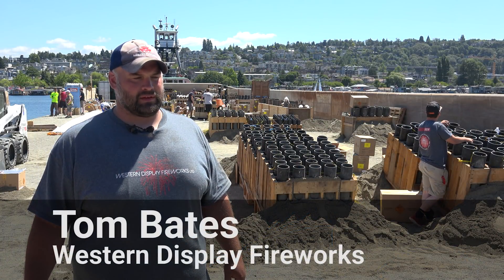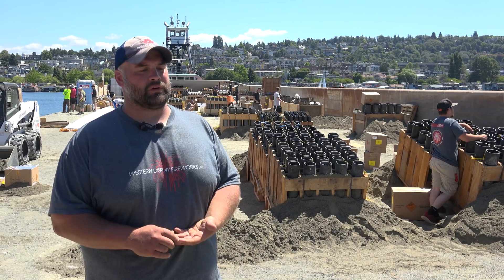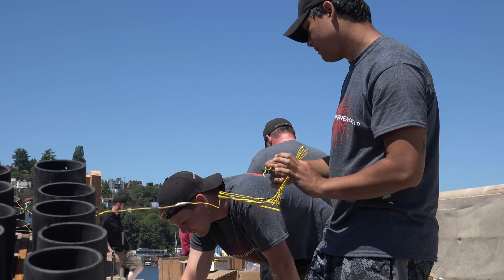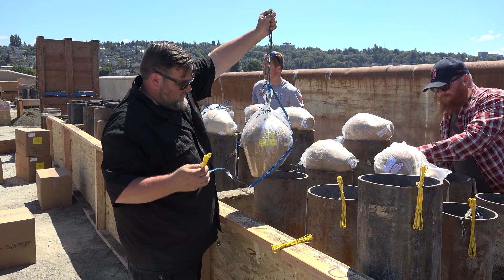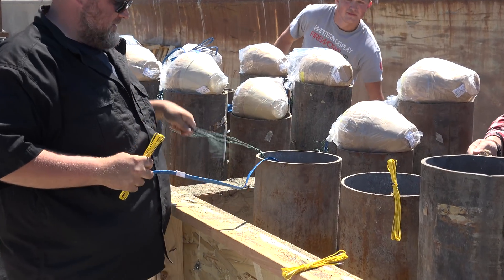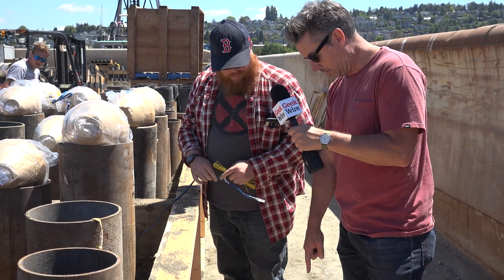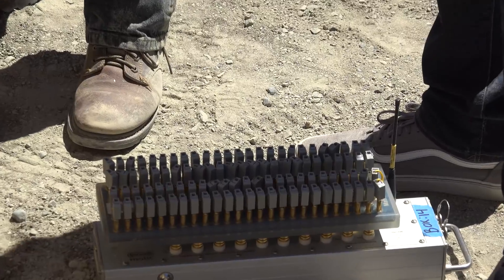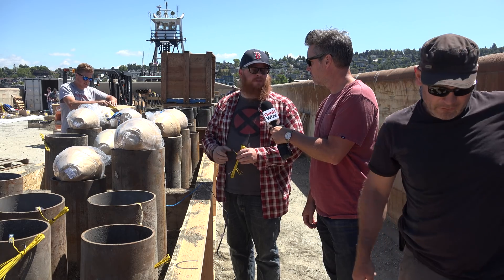Pyrotechnics workers prepare barge for Seattle's 2018 4th of July fireworks show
A behind-the-scenes look as pyrotechnics workers load over 10,000 pounds of fireworks on a barge on Seattle's Lake Union. The 4th of July show is synchronized to music and fired with a computerized wireless ignition system.